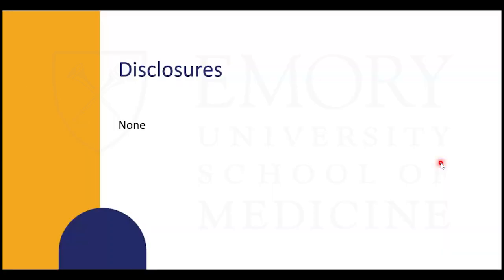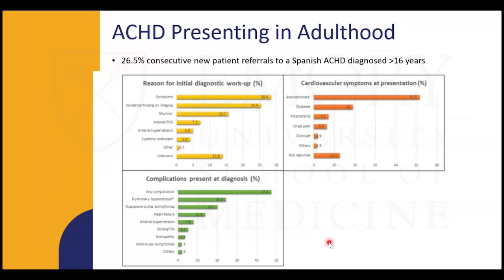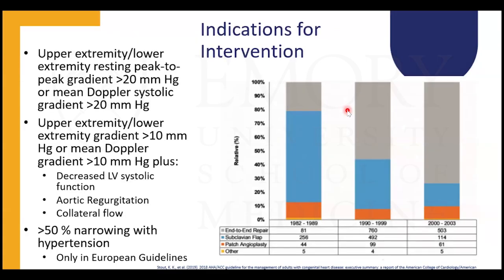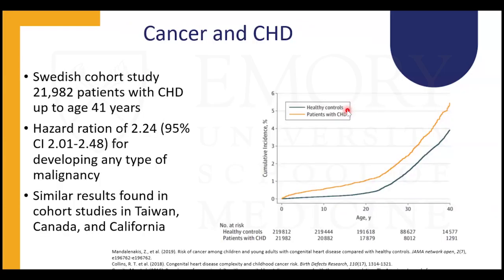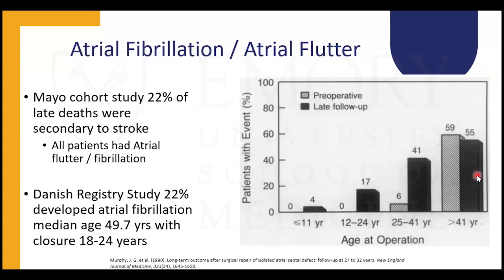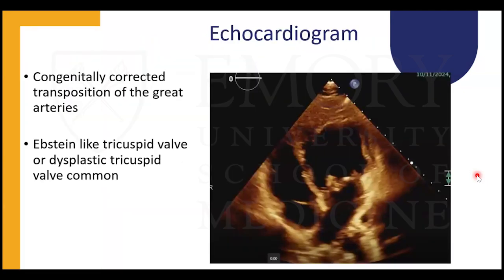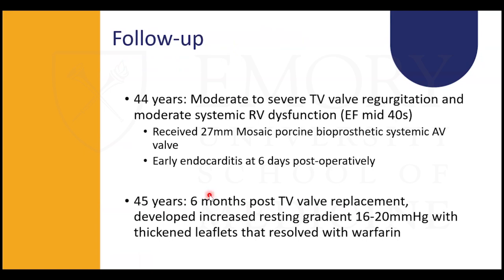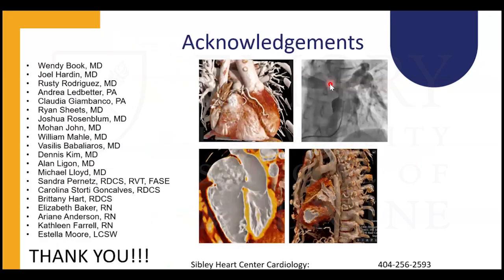Adult Presentation of Congenital Heart Disease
Emory Cardiology Grand Rounds 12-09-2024
Speaker: Christina Thaler, MD, PhD